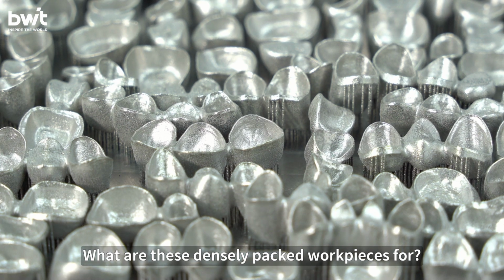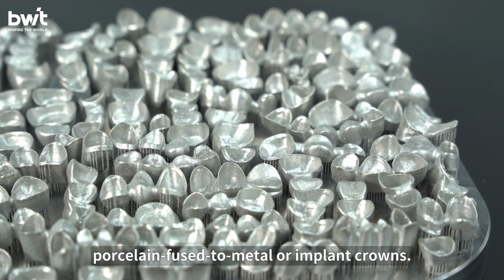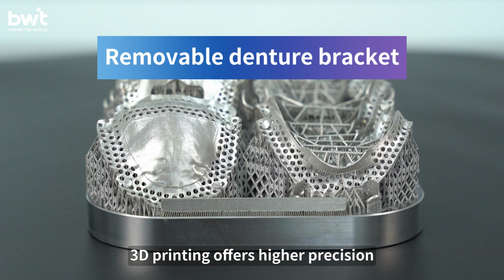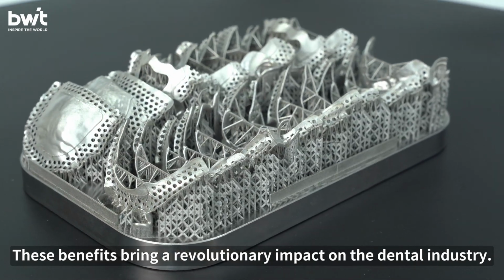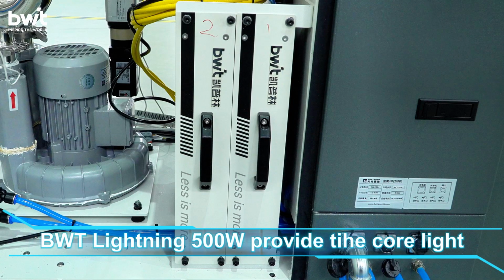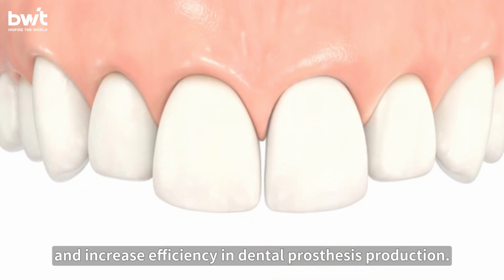Revolutionizing Dental Crowns with BWT’s Lightning Series Fiber Lasers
📣  Discover the future of dental technology!  🦷 Watch how metal dental crowns are revolutionized with cutting-edge 3D printing. From precise production to perfect porcelain crowns, see how BWT’s Lightning Series fiber lasers make it all possible. ✨ Don't miss out on this innovation that’s transforming the dental industry! ⚡